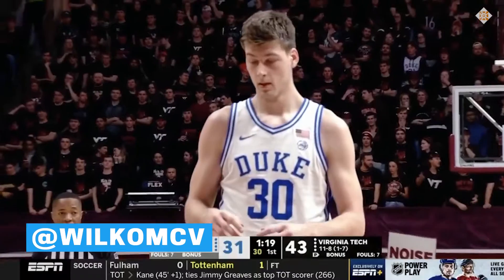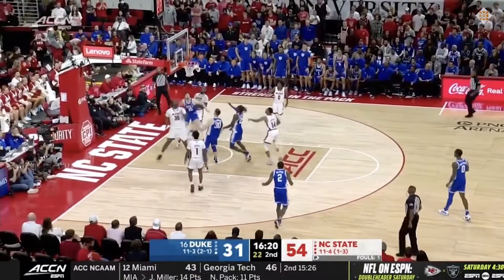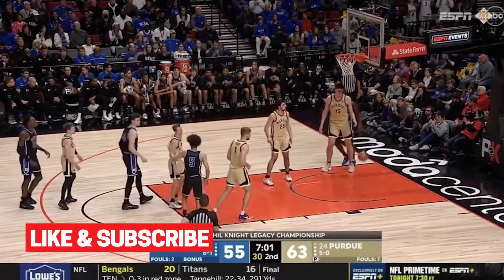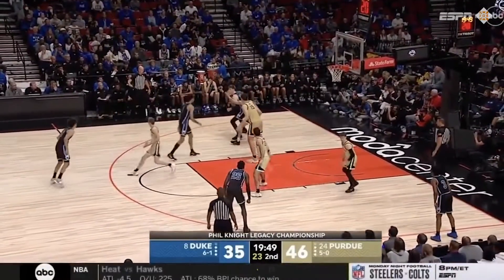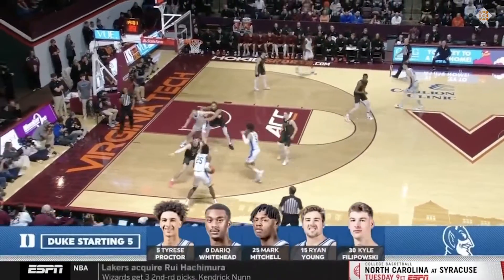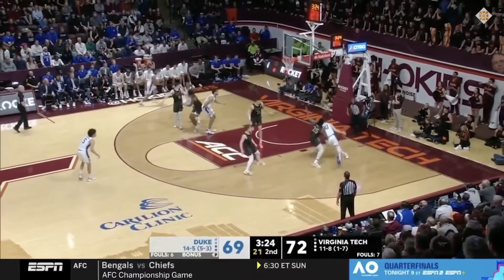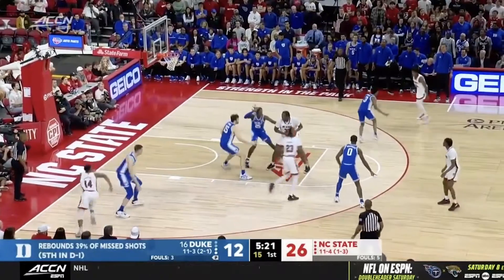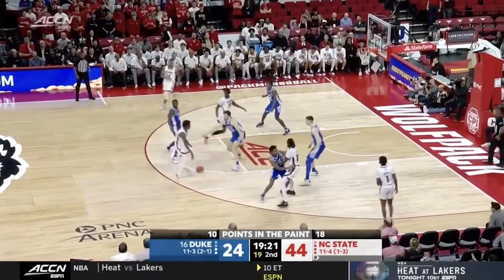KYLE FILIPOWSKI SCOUTING REPORT | 2024 NBA Draft | Utah Jazz | Duke Blue Devils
New UtahJazz forward Kyle Filipowski is quickly shooting up my big board ahead of the 2023 NBADraft. How far can the Blue Devils go in MarchMadness?

Credit:
- "Benz" - Yung Kartz
- "Warzone" - Anno Domini Beats
- ESPN
- NCAA
- Fox Sports
- Duke
- ACC